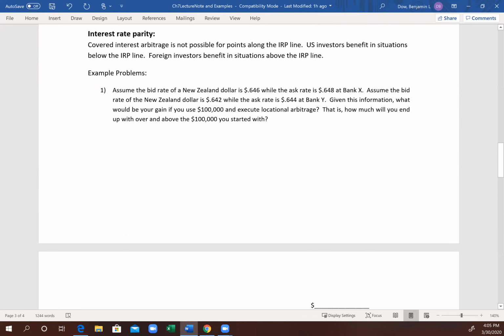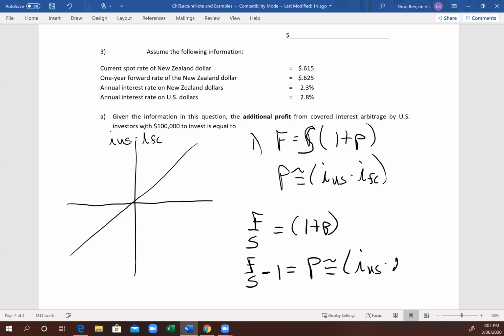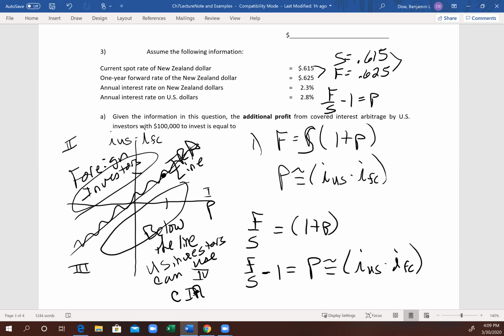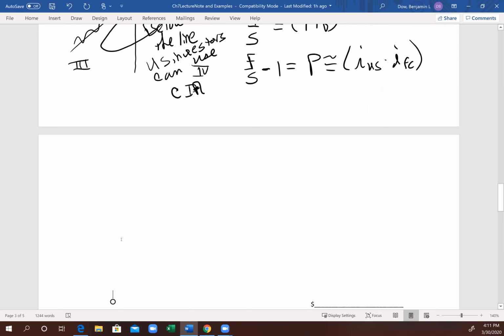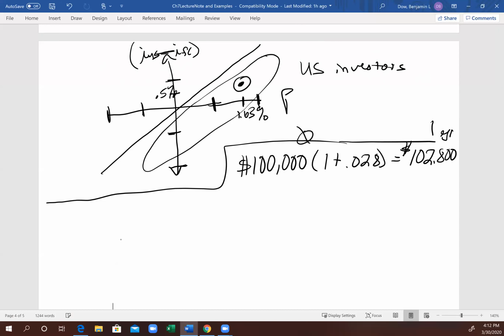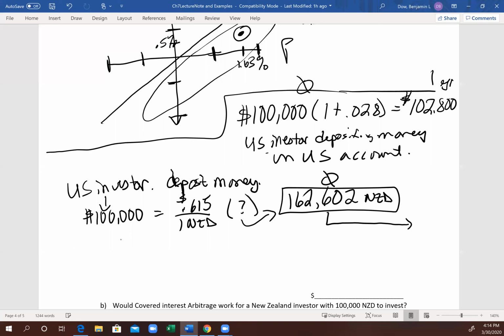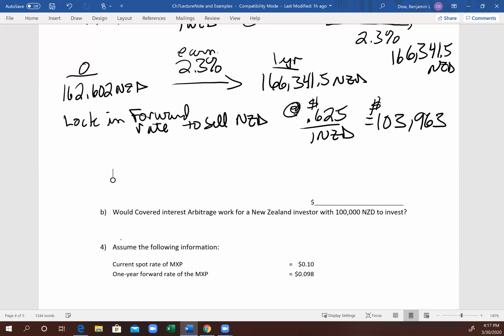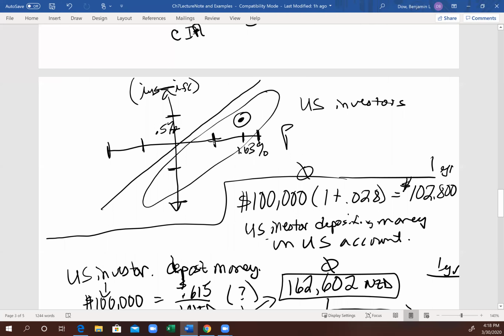Fi 540 Mar 30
First class.  The video is only good for the first 14 mins.  Then my internet went out and my computer locked up.  Just watch the first 14 mins.